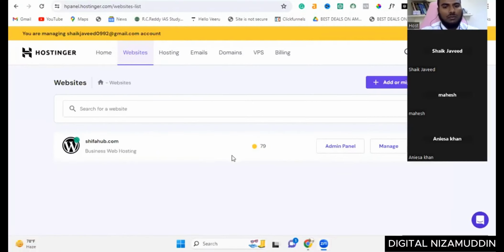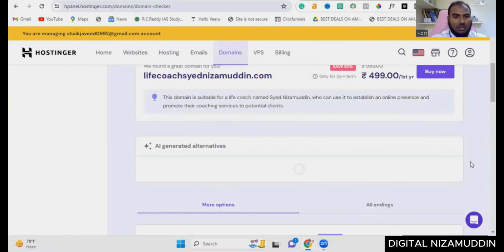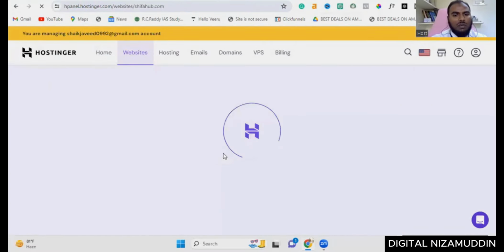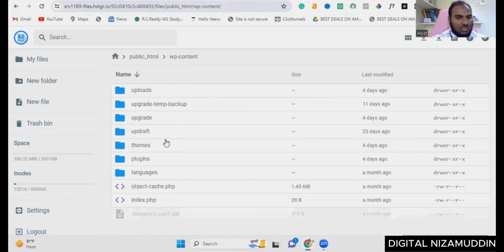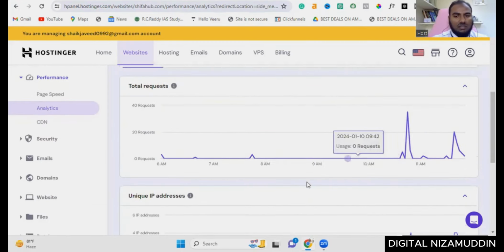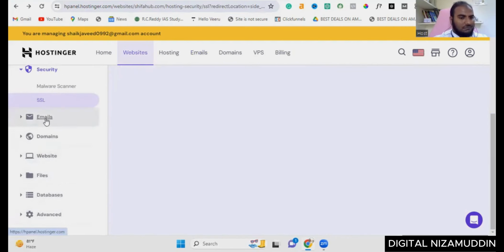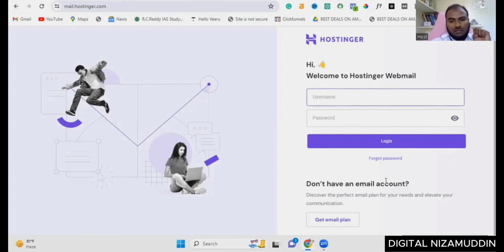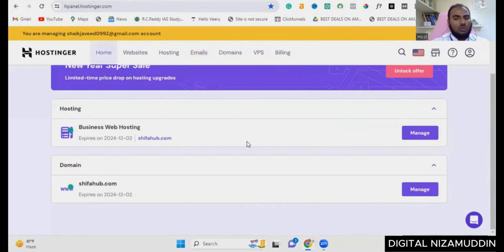How to log in to Hostinger hPanel dashboard | What is Hostinger hPanel in web hosting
What is Hostinger hPanel in web hosting?
How to log in to Hostinger hPanel dashboard?
What are the main features of the Hostinger dashboard?
How to manage domain and hosting in hPanel?
How to install WordPress from Hostinger hPanel?
How to connect a domain to Hostinger hosting?
How to upload website files in hPanel file manager?
How to create email accounts in Hostinger?
How to activate free SSL certificate from Hostinger?
How to check my website details in hPanel dashboard?
How to manage website backups and restore them in hPanel?
How to monitor website speed and resources in Hostinger?
How to manage multiple domains or subdomains?
How to update PHP version or manage extensions?
How to add a parked domain in Hostinger hPanel?
How to access and manage databases using phpMyAdmin?
How to check and change DNS records in Hostinger?
How to create and manage FTP accounts in Hostinger?
How to view website logs and error reports in hPanel?
How to uninstall or reinstall WordPress from Hostinger dashboard?

Address
Digital Nizamuddin, Opposite Hussaine Masjid , Road no. 1,
Parsibandam, Khammam, India Pin-507001